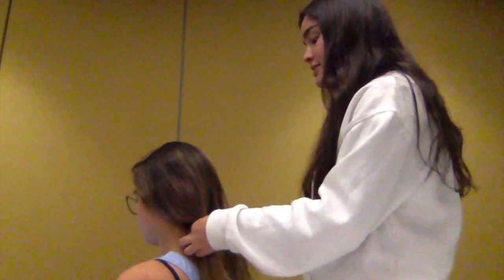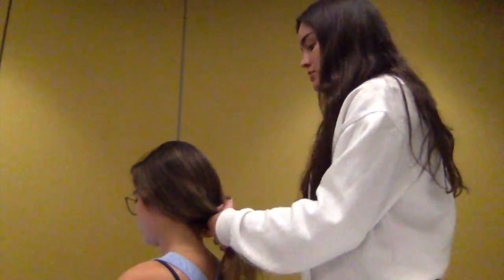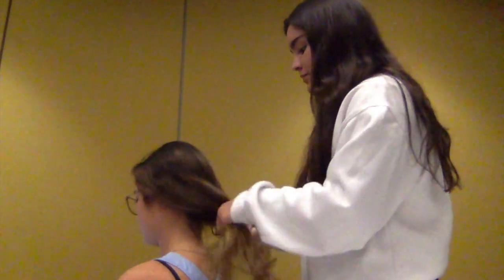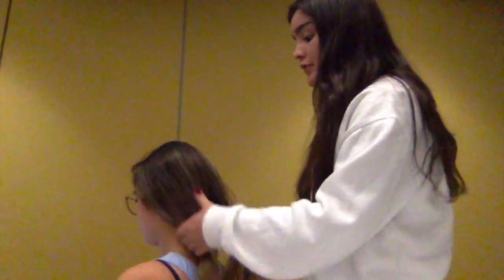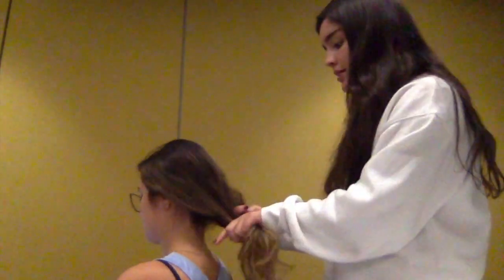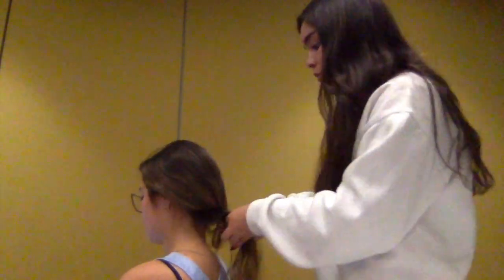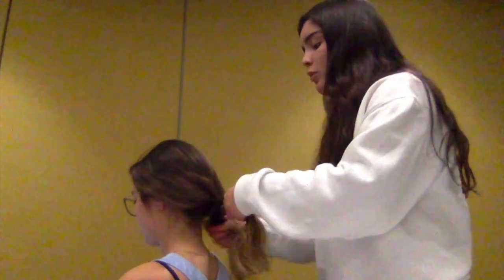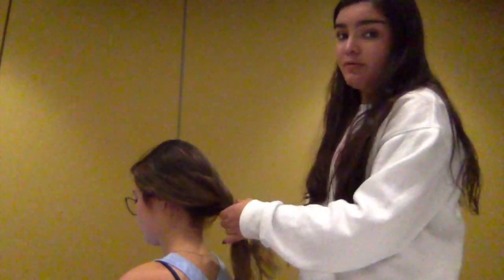How To Create a Normal Three-Strand Braid in Under 1 Minute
Hey guys! Today I'm going to be showing you how to create a normal three-strand braid, which is a great, fun and quick hairstyle suitable for any occasion.